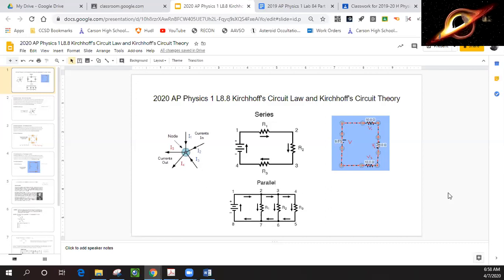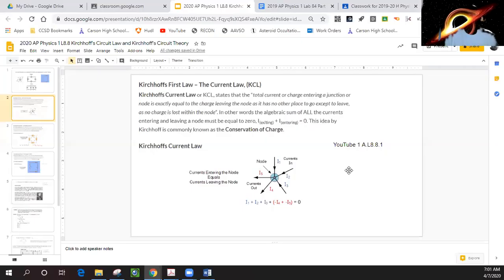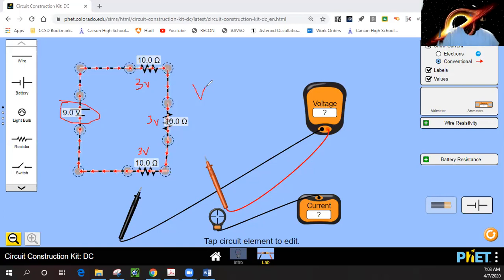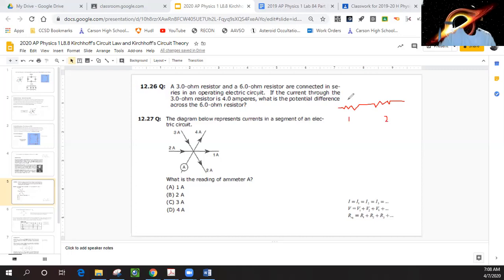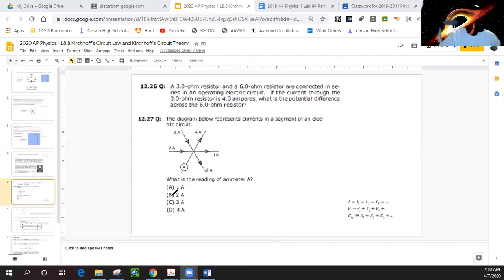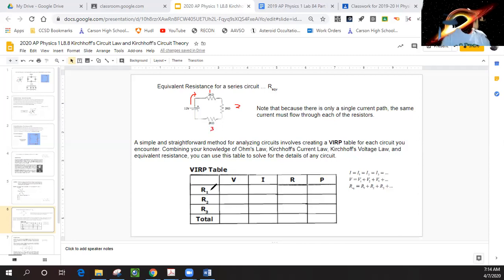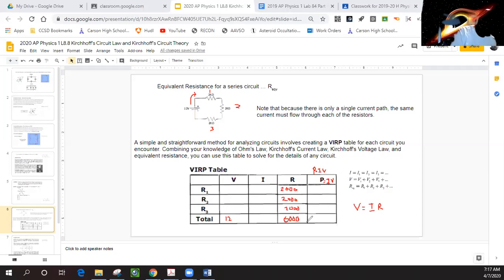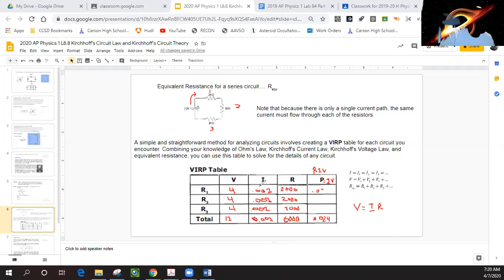A 8 8 1 Kirchhoff series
AP Physics L8.8.1 Part 1 Kirchhoff circuit laws for series circuit